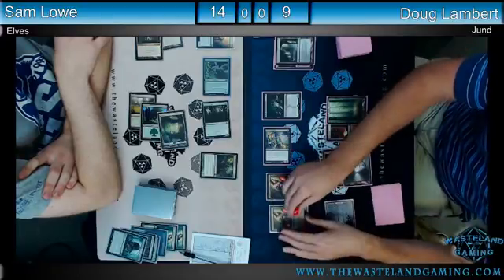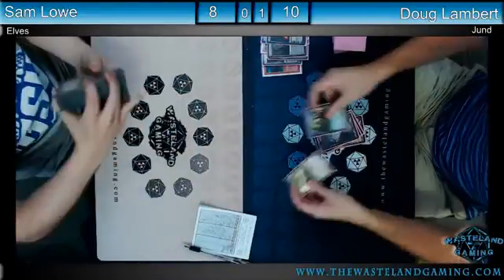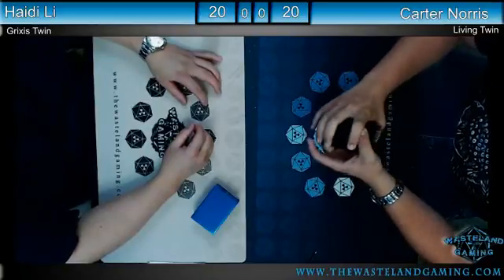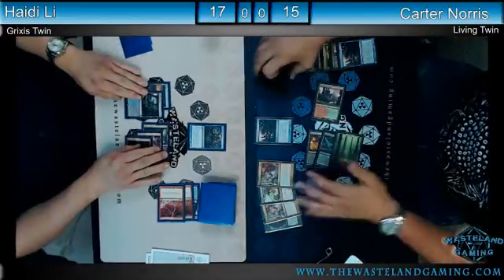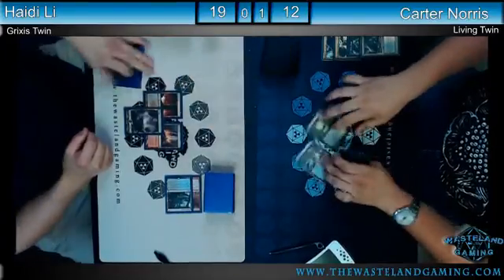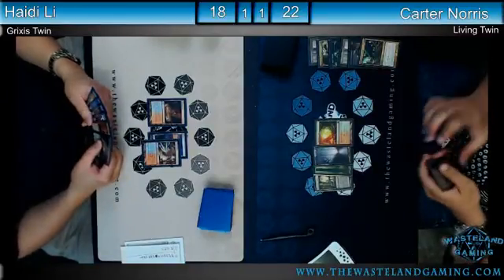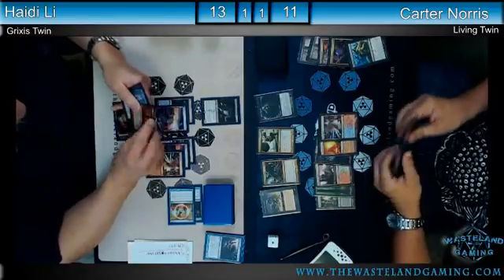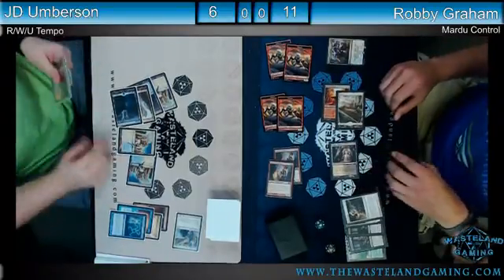Modern Monday @ The Wasteland 8/3/2015 - 1 / 2